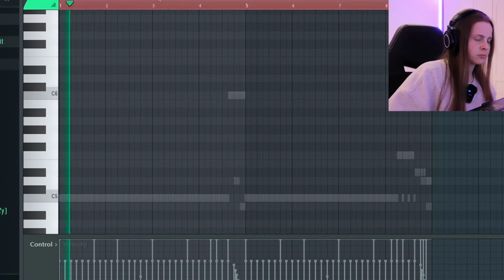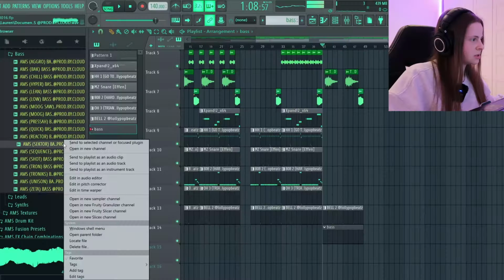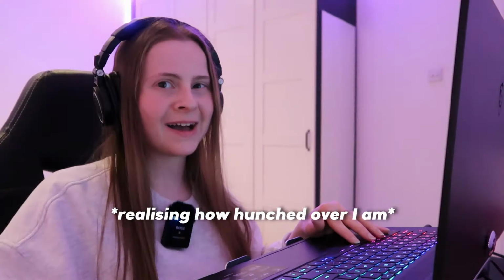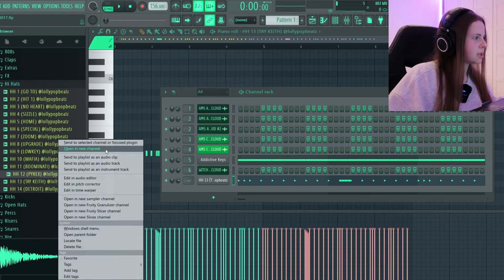Making 3 FIRE Beats For 11 Minutes Straight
Making 3 fire beats back to back using sounds from analog mega suite (a crazy kit by @prod.by.cloud) Which beat was your favourite?